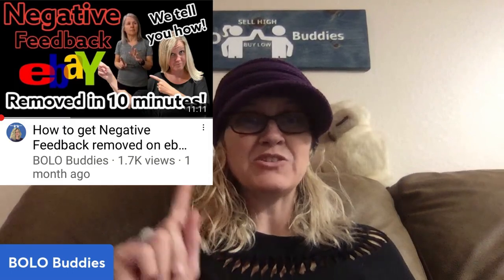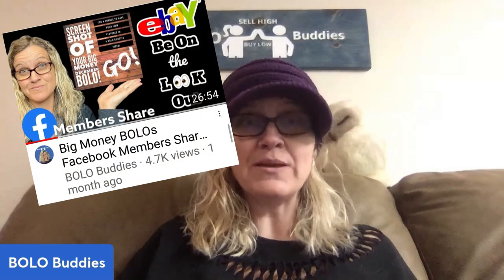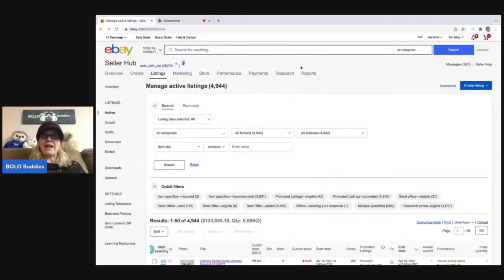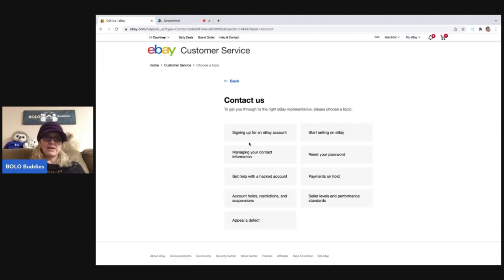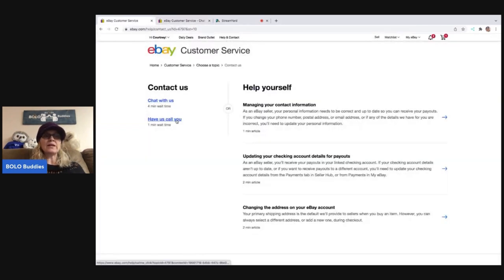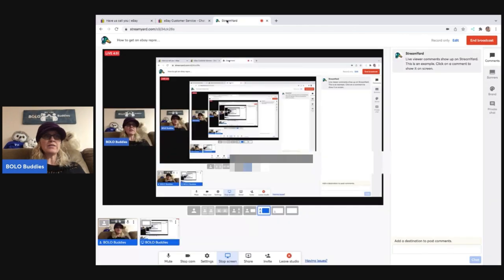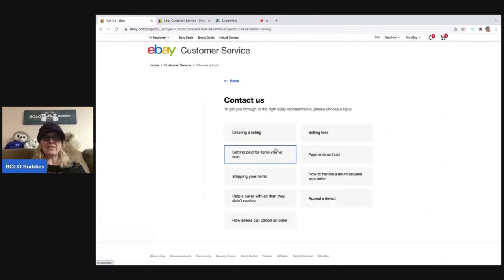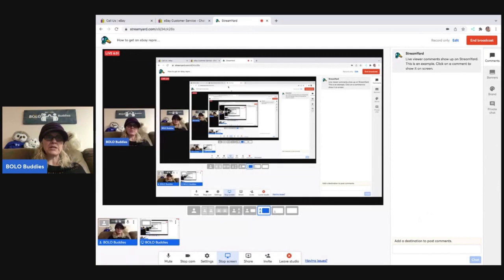How to contact an ebay Customer Service Representative by Phone Call ebay Callback